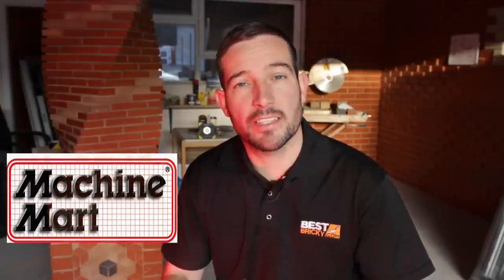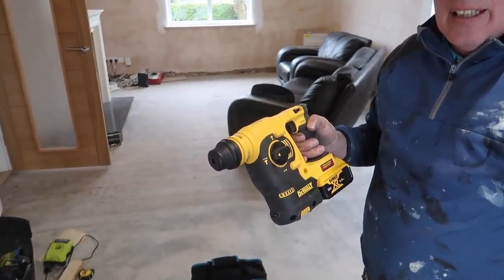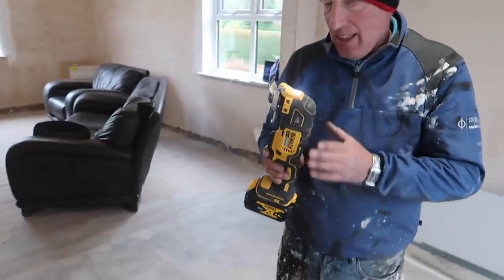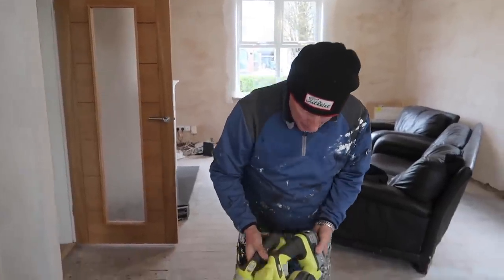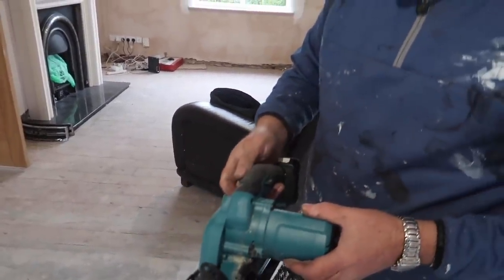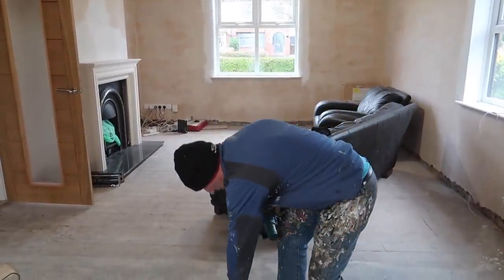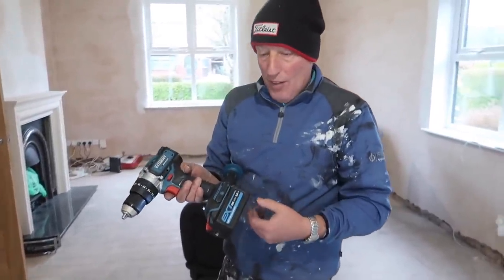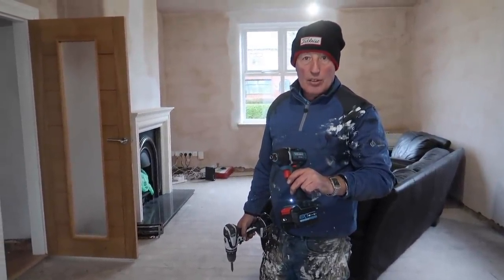Whats in Kc's Power Tool Bag? Power Tool Heaven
Whats in Kc's Power Tool Bag?

learn how to lay brick with bricklaying courses available at bb academy wigan